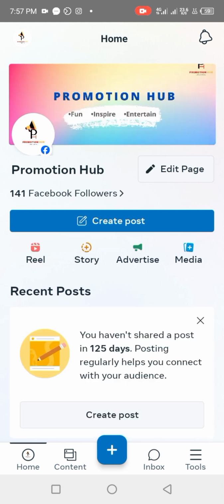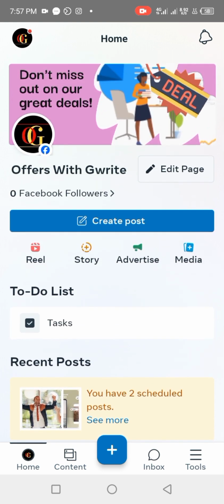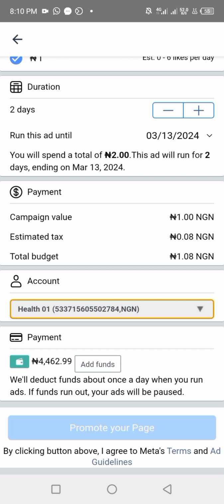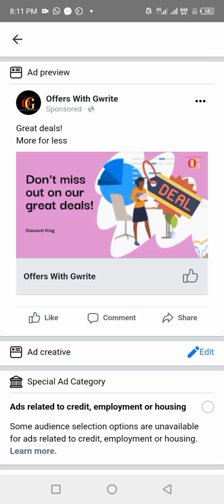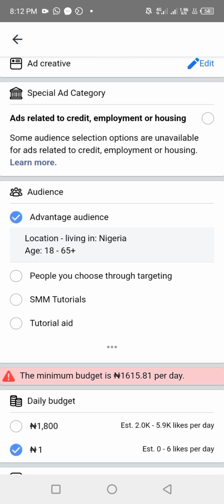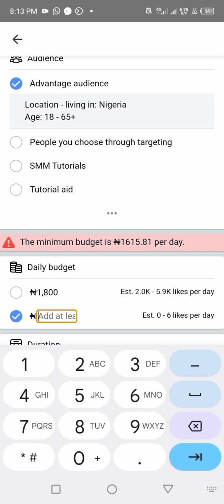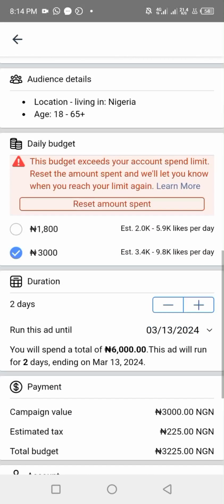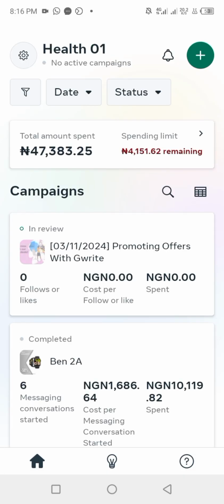Meta Business Suite ads tutorial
This video covers the Meta Business Suite ads tutorial on mobile

Recap: This video covers how to run ads on Meta business suite to Grow your Facebook page followers or likes